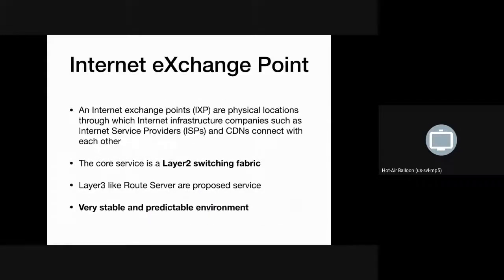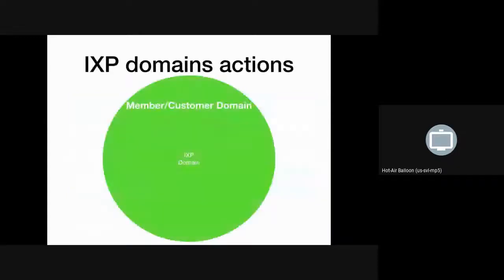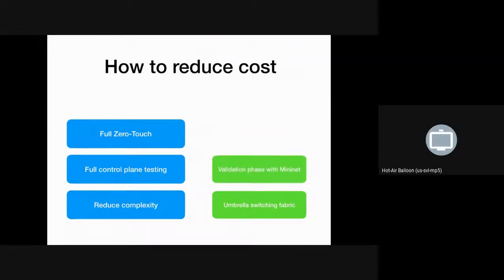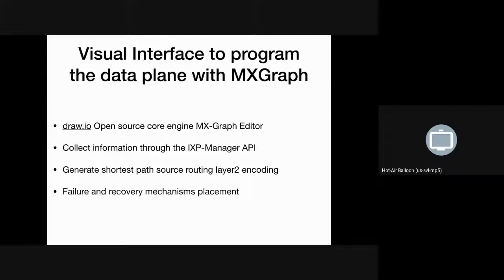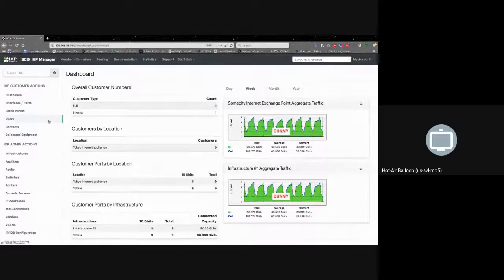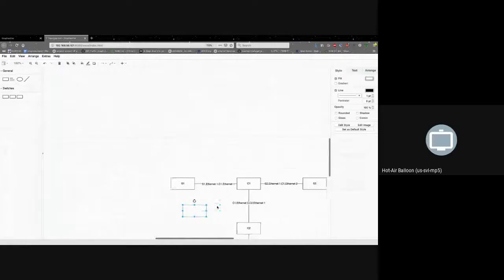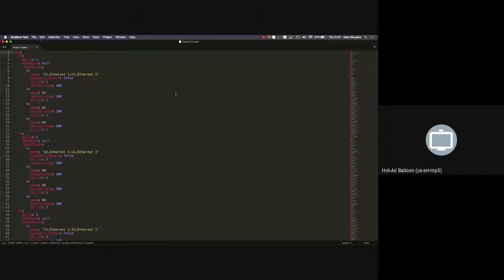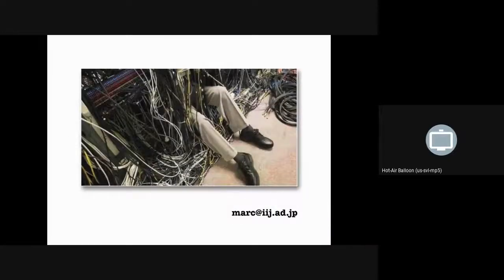Marc Bruyere - From diagramming to push on green for IXP